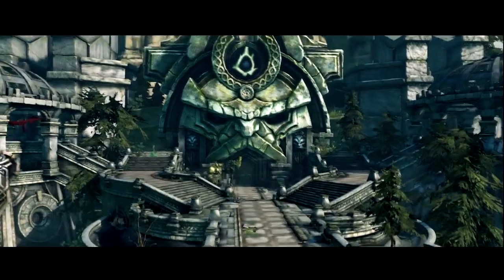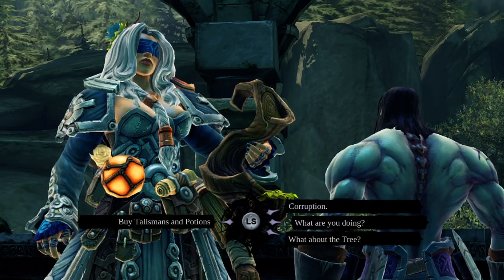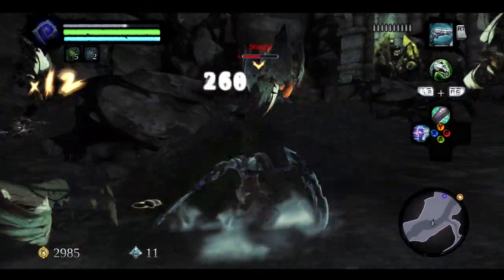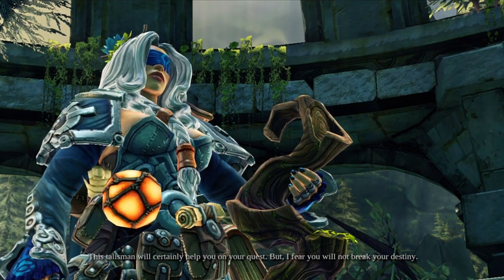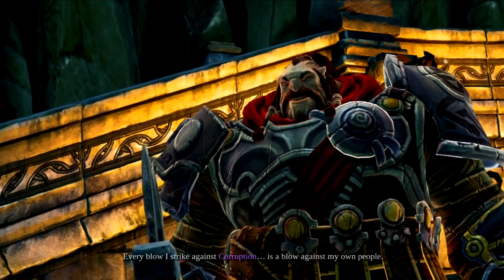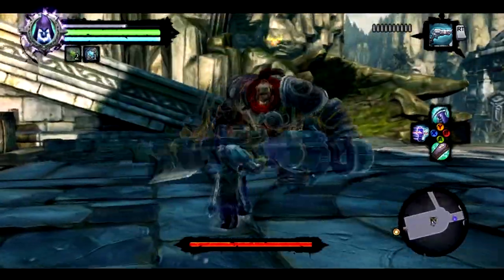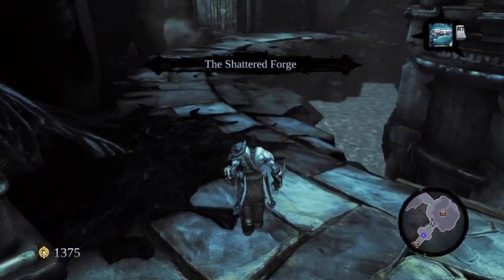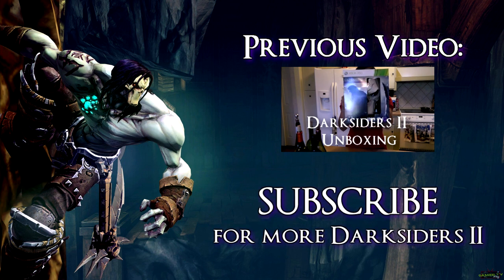Darksiders 2 - Maker's Realm: Early Side Quests - Shaman's Craft | Maker Warrior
In this episode I briefly review some of the side quests you can achieve early on in the Maker's Realm.